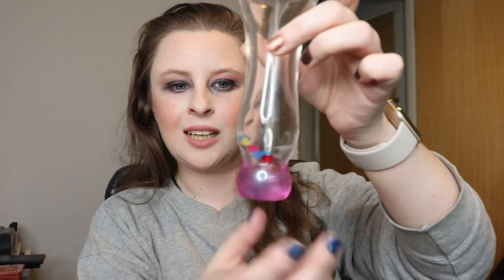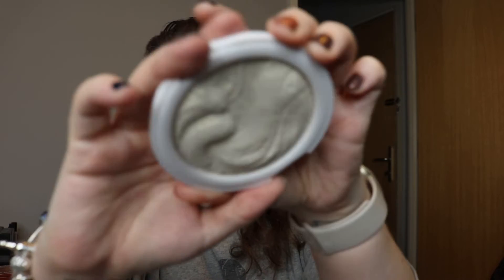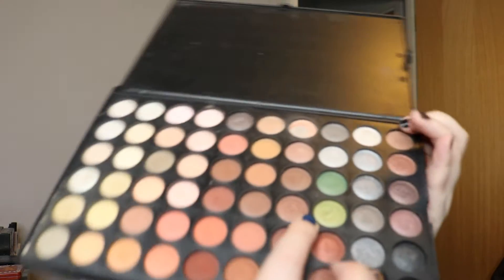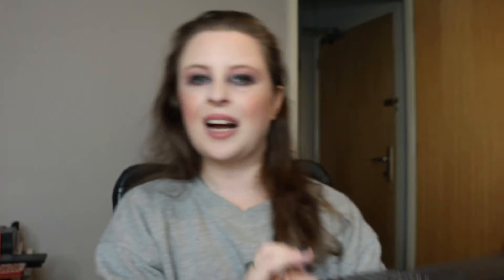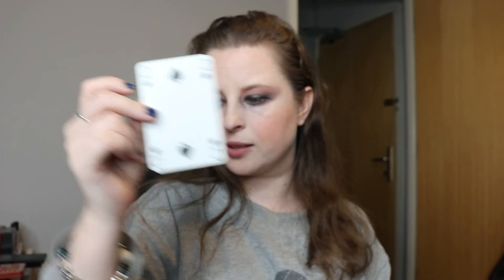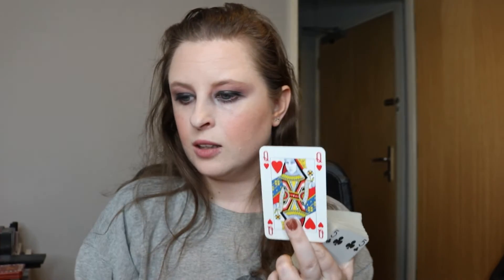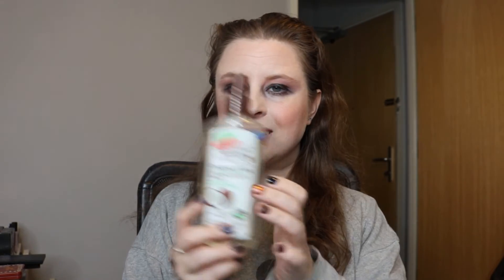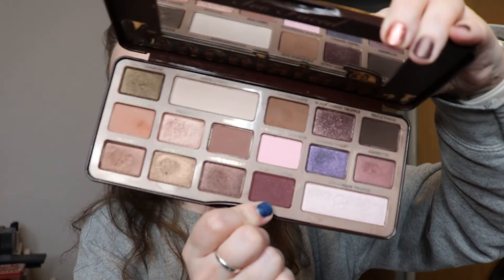deckofpanning || Update 9 || chaotic update I do apologise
INFO //